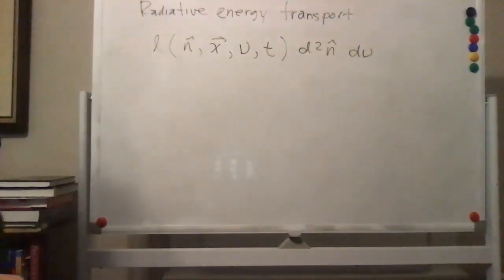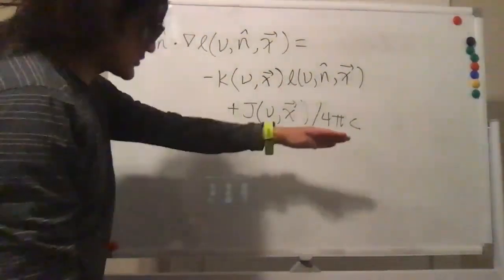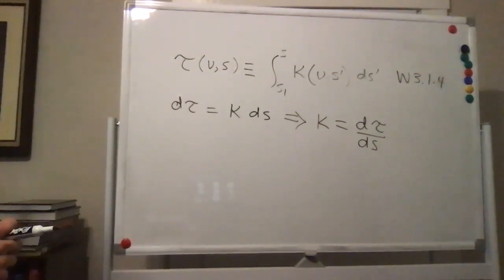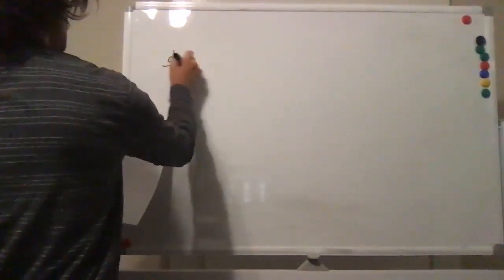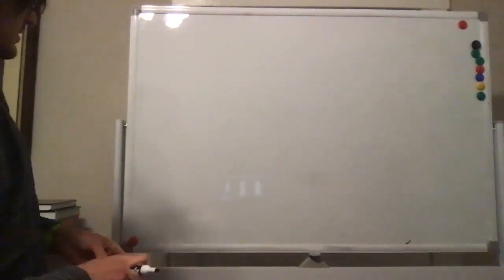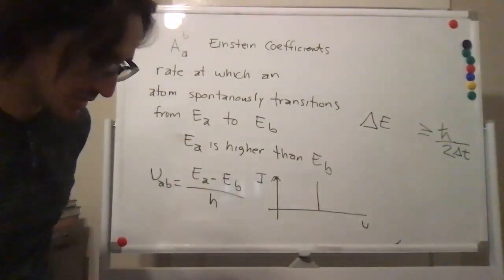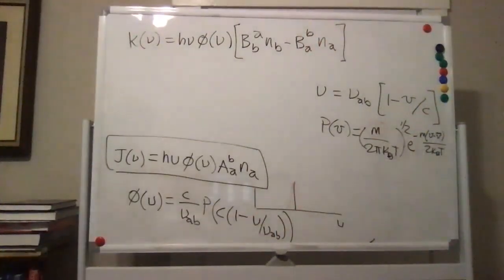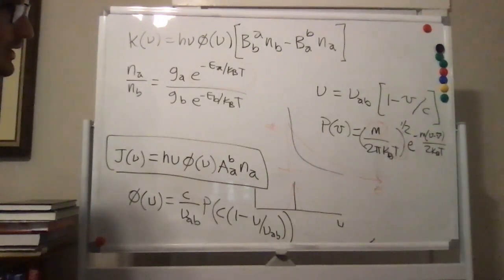Lecture 19 - Einstein coefficients and spectral lines